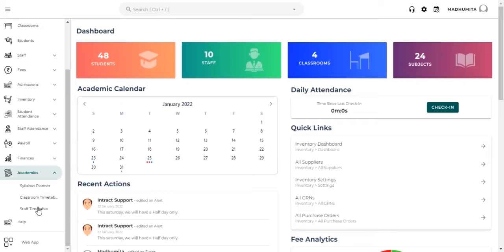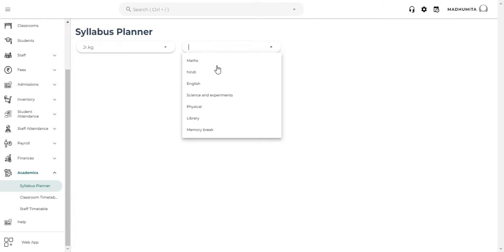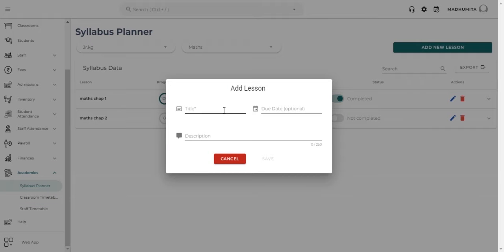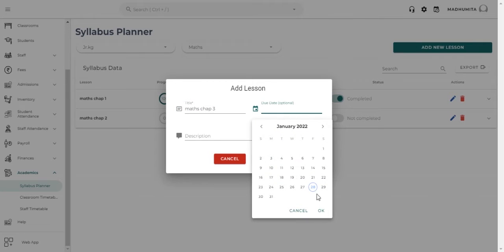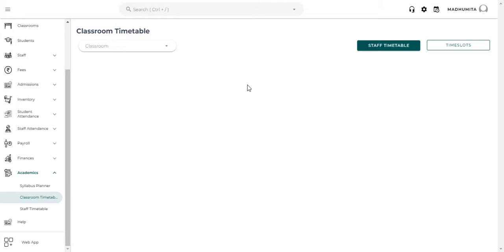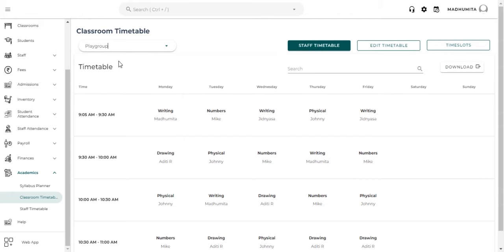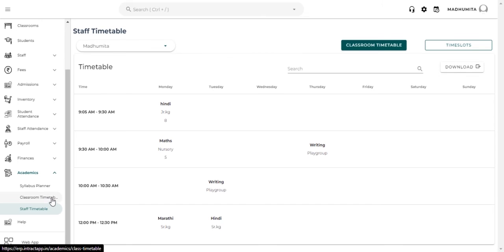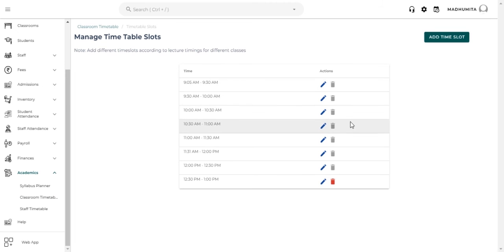Academics Tutorial - IntractERP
In this video, we’ll explain to you the Academics of IntractERP.

About IntractERP:

IntactERP is a powerful administrative platform for education institutions. It is an excellent software for the efficient management of your institution.